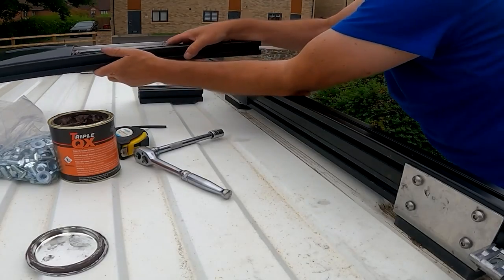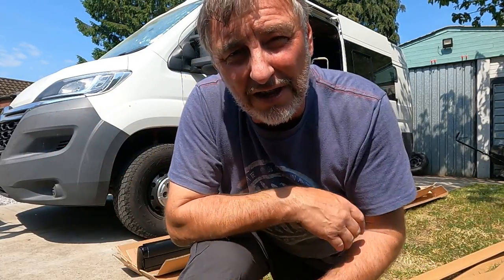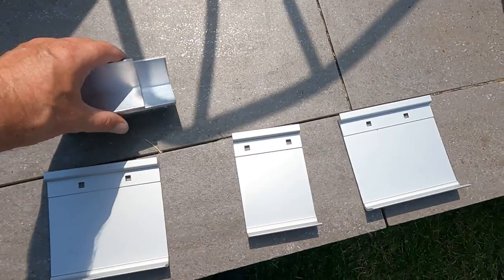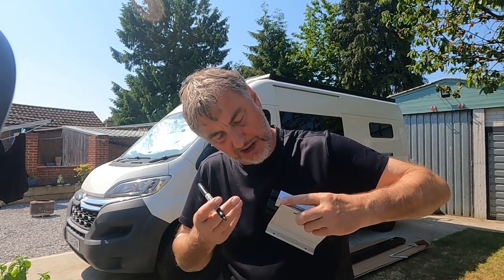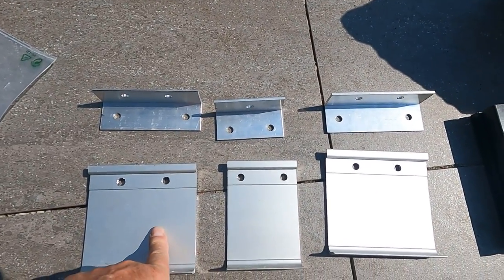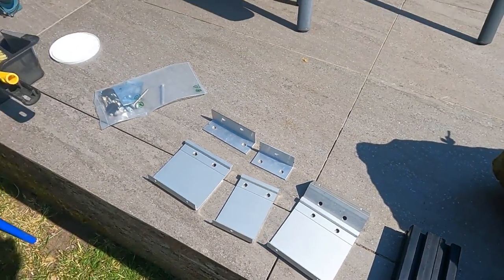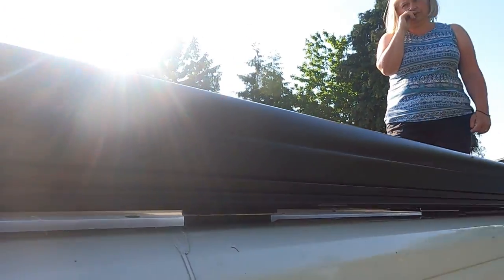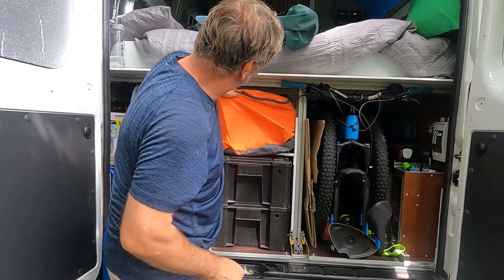Fitting FIAMMA 45s AWNING to 80/20 style extruded alloy ROOF RACK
Using extruded alloy to make our roof rack has enabled us to easily mount accessories to include 4 x solar panels, a deck system and a 5g antenna all easily avoiding 2 x Maxxair vents
In this vlog we show you how easy it is to mount a Fiamma F45s Awning to the extruded rack using the supplied brackets and a simple adaptation.